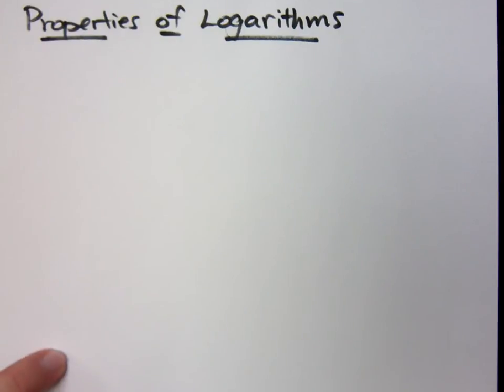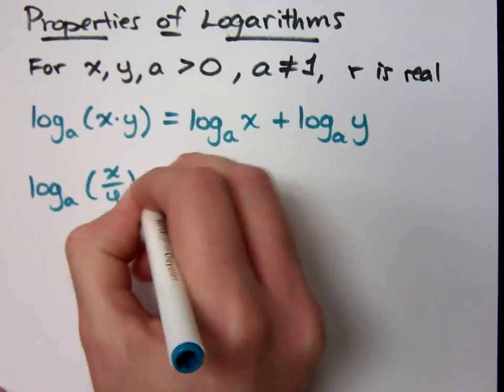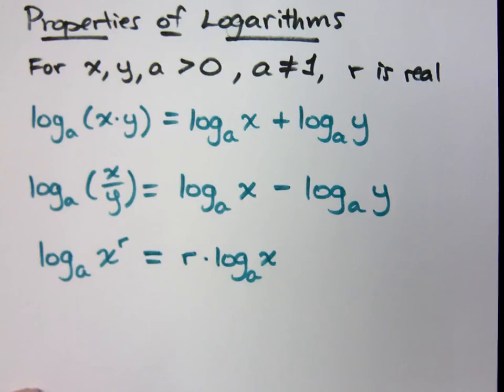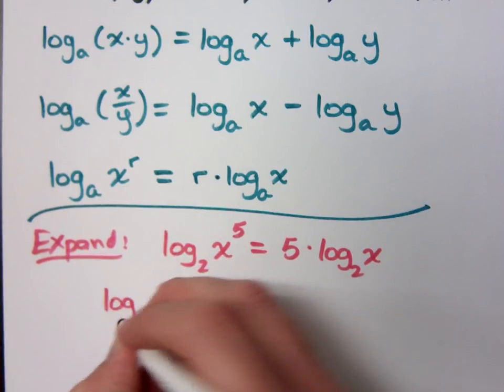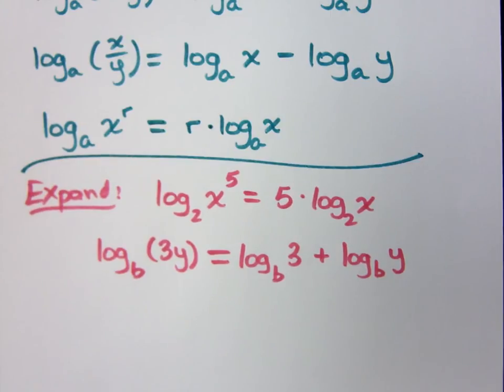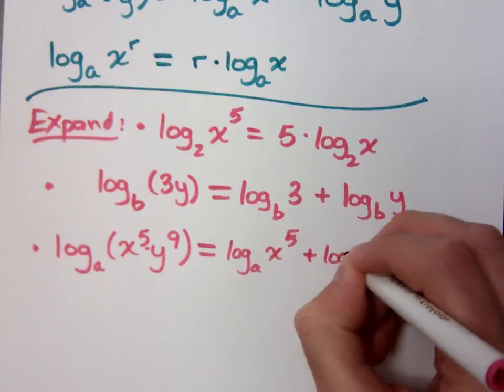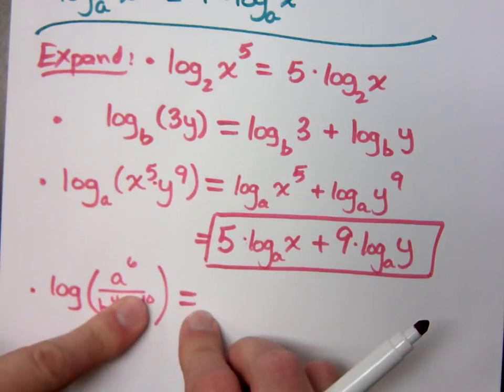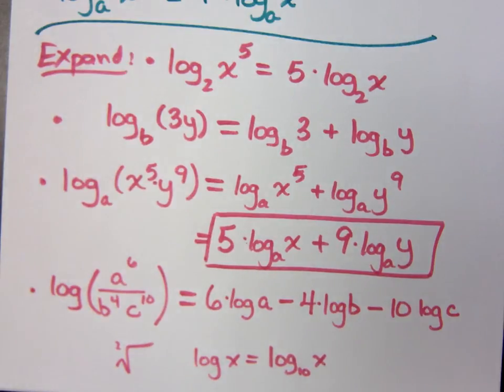College Algebra - Part 155 (Logarithmic Functions - Properties)